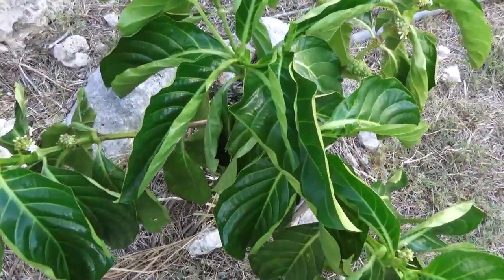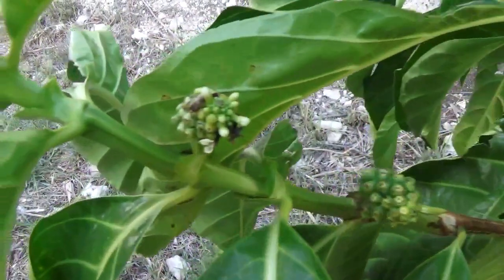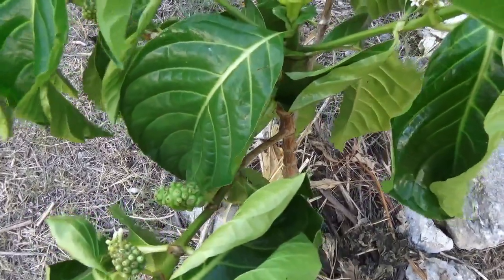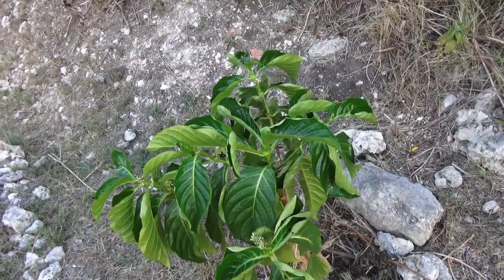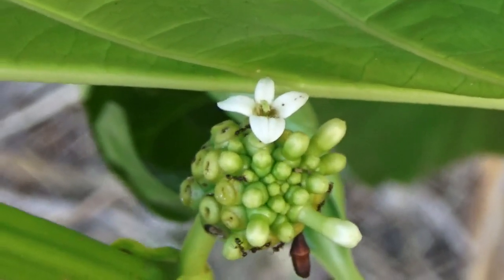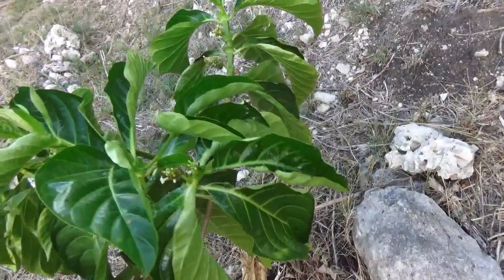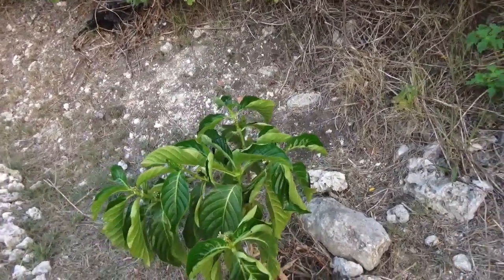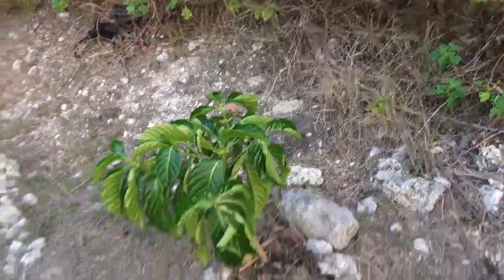Baby Noni Tree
Today I will be sharing a new addition to the family, my baby Noni Tree.  It is about 6 months old and I am so pleased to see it growing baby noni fruit.

Join me on this tropical adventure, in Barbados, and some of the gardens I get to visit around the World.  Sign up for one of the Tiers and get some of the rewards listed.